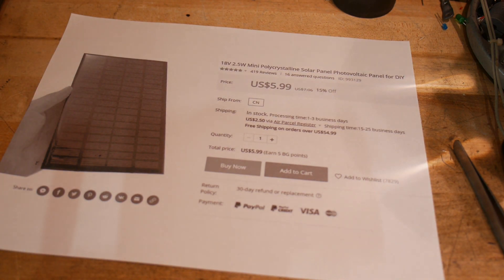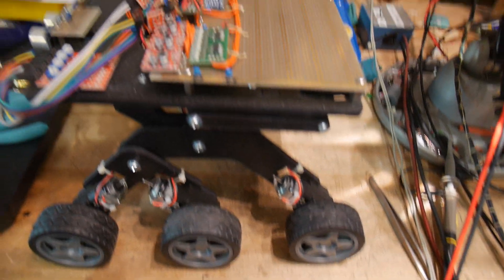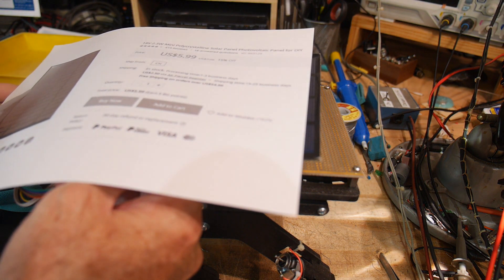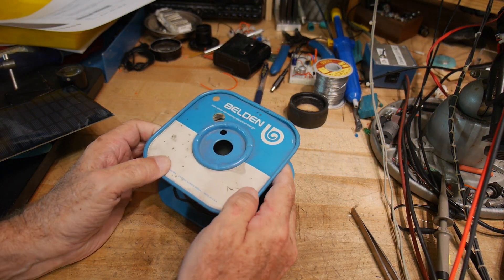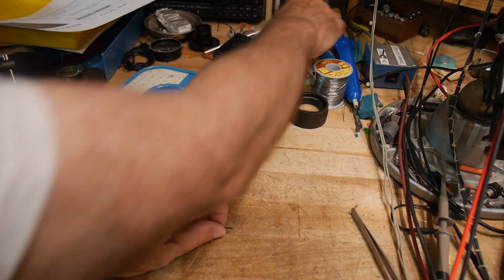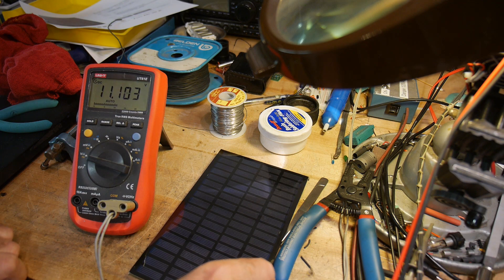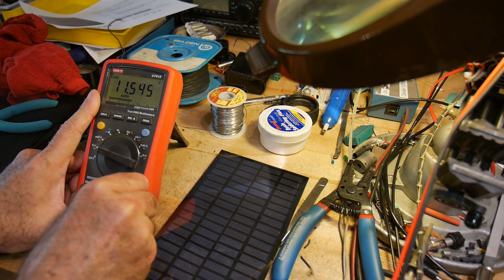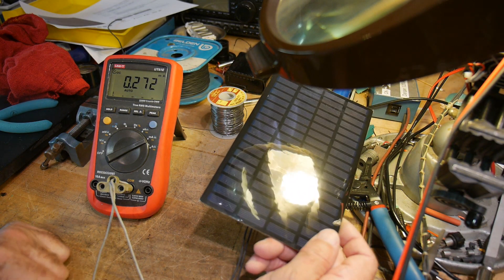#431 Testing a small solar panel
Episode 431
Be Patron: